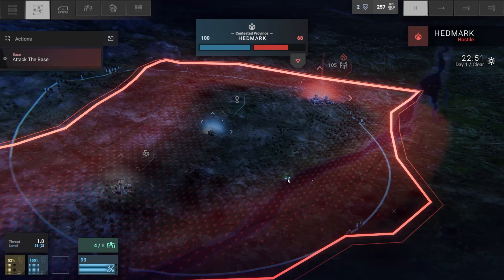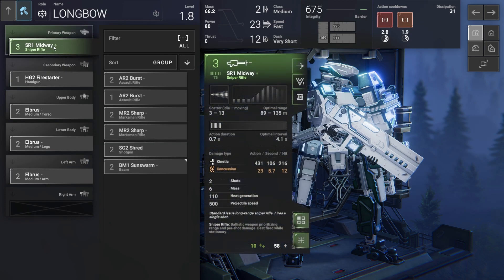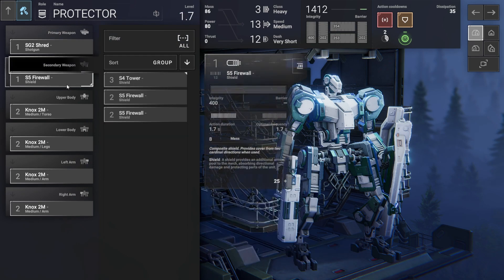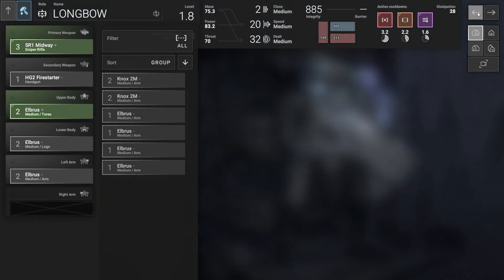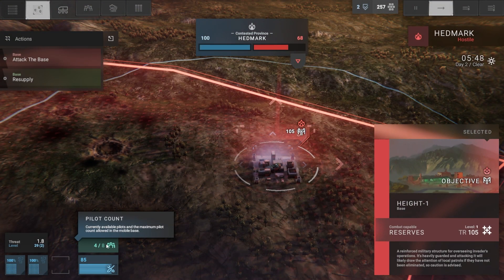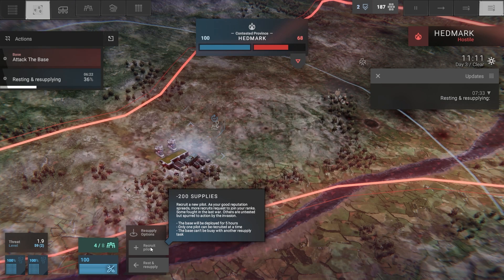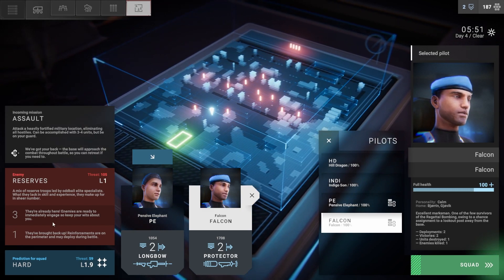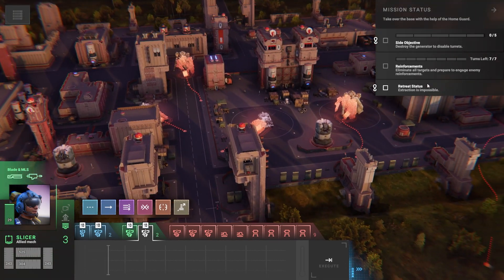Phantom Brigade // Part 7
Phantom Brigade is a hybrid real-time and turn-based tactical RPG, focusing on in-depth customization and player-driven stories. As the last surviving squad of mech pilots, you must capture enemy equipment and facilities to level the playing field. Outnumbered and out-gunned, lead the Phantom Brigade through a desperate campaign to retake their war-torn homeland.

KEY FEATURES:
Cinematic spin on the turn-based genre – Predict enemy movements, orchestrate precisely timed countermeasures, and hit “execute” to watch the physics-based action unfold in real time.
An exquisite arsenal – Railguns, beam weapons, missiles, energy swords, and more! Rain destruction down upon your homeland’s invaders with weaponry salvaged from each enemy mech you defeat.
Strategy – Make high-level tactical decisions on the world map, manage your mobile base, and decide how to apply your limited resources.
Tactical combat – Take command of your squad in varied missions ranging from sabotage of enemy equipment and convoy ambushes to liberation battles and challenging outpost onslaughts.
Customization – Featuring a rich customization system, Phantom Brigade enables you to fine-tune the performance of your mechs, install a wide selection of equipment, and access a wealth of cosmetic options. Prepare your squad for any challenge - in style.
Highly moddable – Phantom Brigade has been designed from the ground up to be highly player moddable. Mix things up by playing the game with a community mod enabled, or try your hand at creating your own modded masterpiece!
Destructible environments – It's not a proper game about giant mechs without destructible buildings! Phantom Brigade allows every square meter of each battle map to be destroyed. Shatter your enemy’s cover and collapse buildings on top of them!

►About Me◄